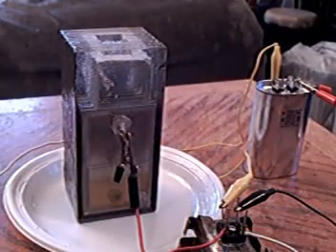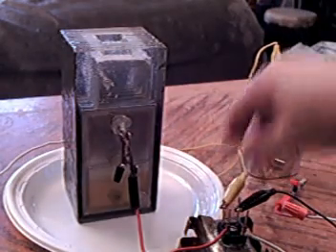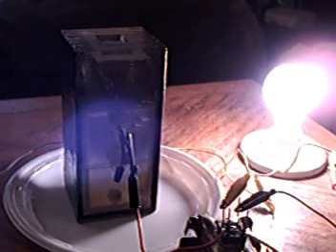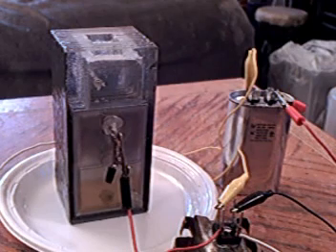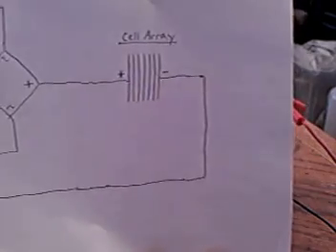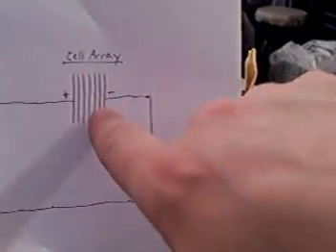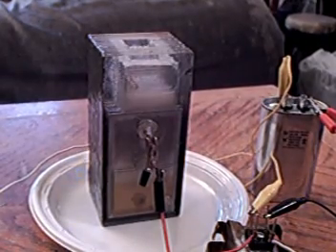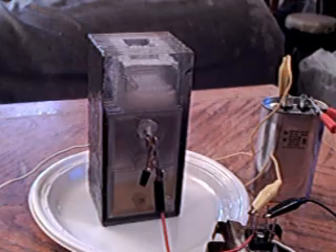Series Cell with CAPACITIVE TRANSFORMER - Part 2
A super-efficient method of obtaining power for a series cell electrolyzer. Using only a capacitor and a bridge rectifier, electric current is transfered to the load with almost NO HEAT LOSS!